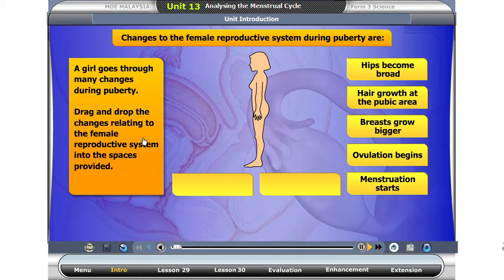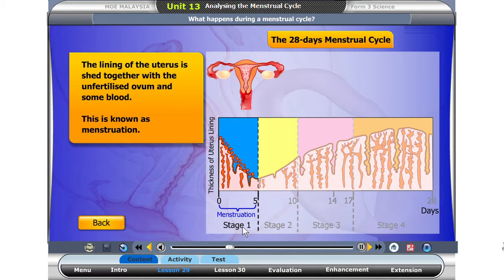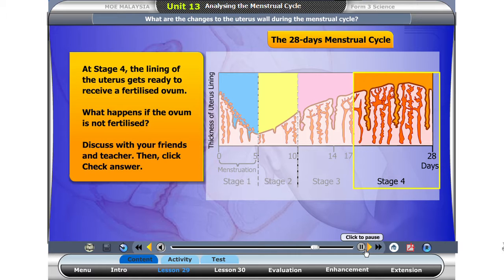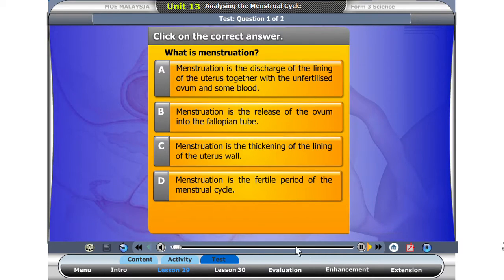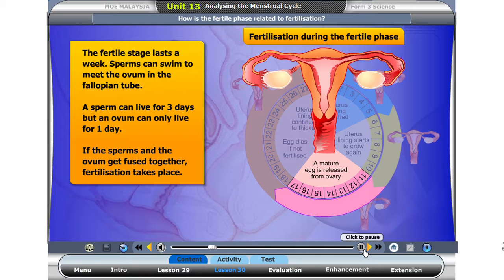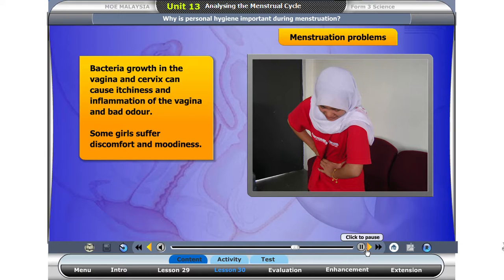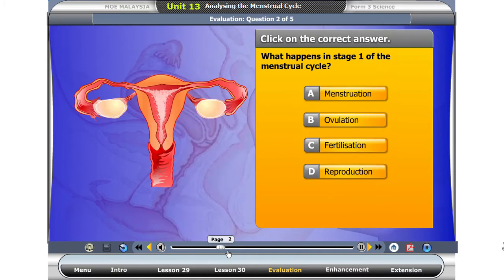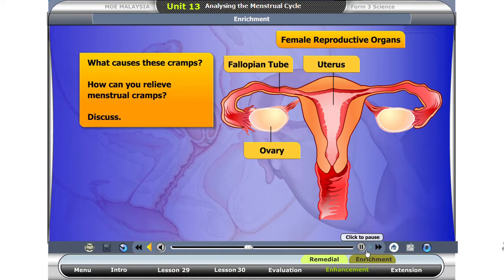13. The Human Menstrual Cycle